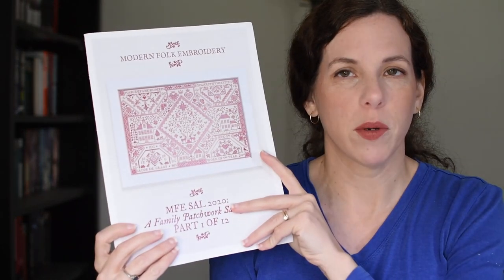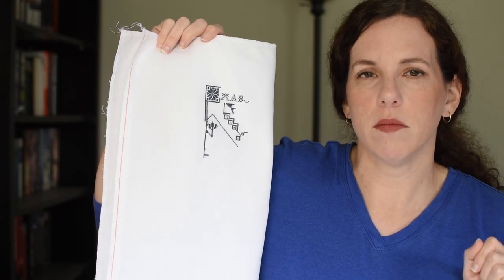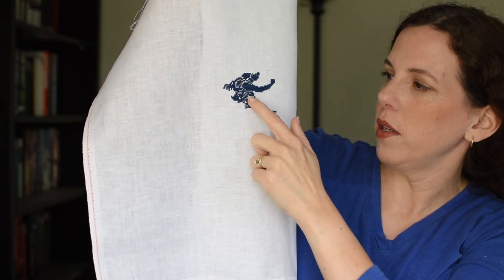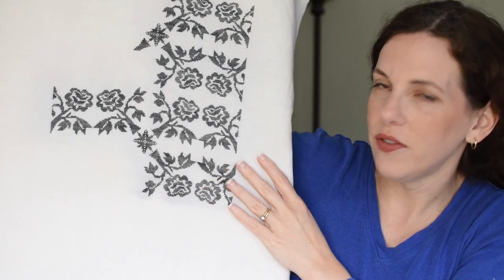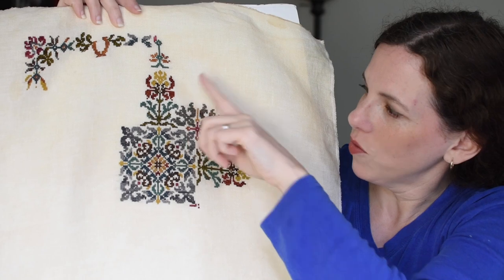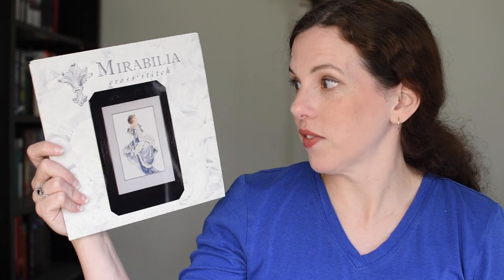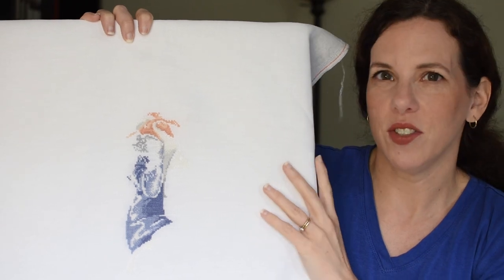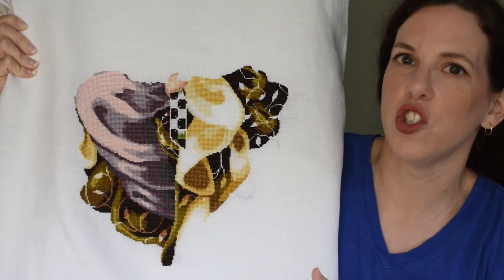Flosstube #26 - Tracking Progress on Paper Charts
Six WIPs including projects from Mirabilia, Modern Folk Embroidery, Heartstring Samplery, and Ink Circles plus my first try at measuring weekly cross stitching progress